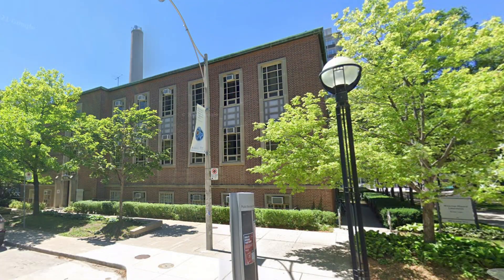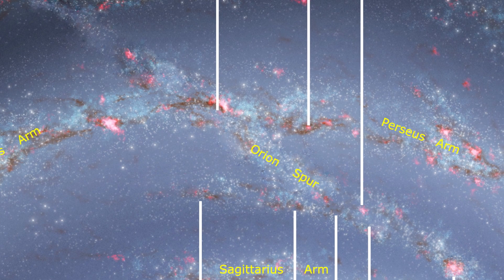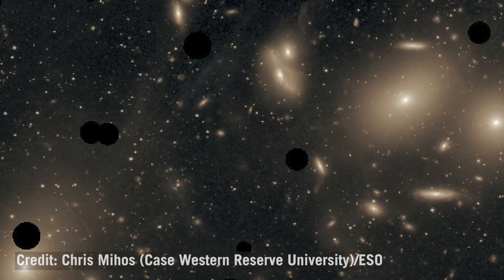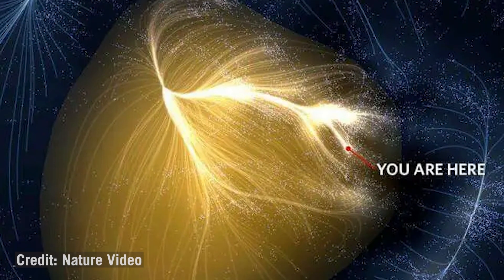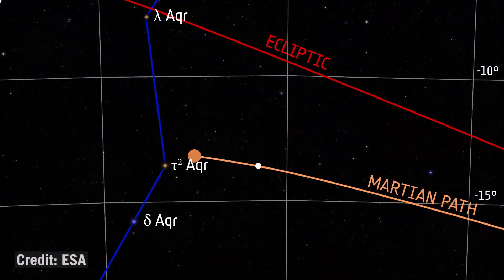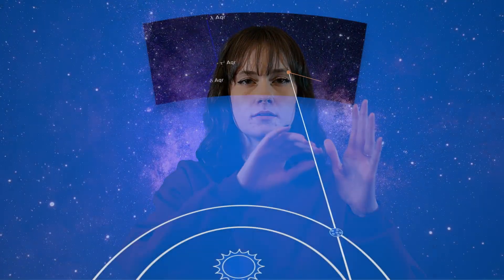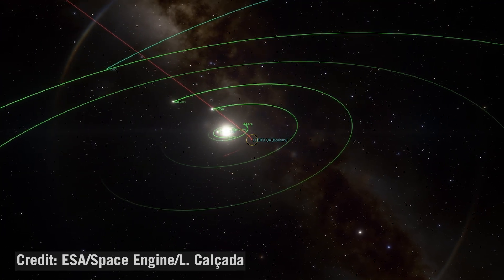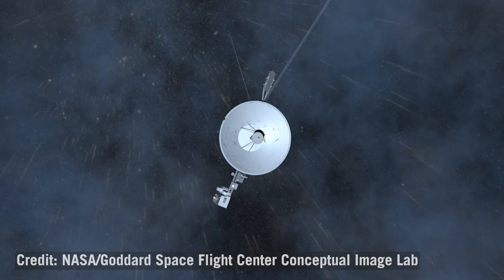What is our Cosmic Address?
The Dunlap Institute is located at 50 St. George Street, Toronto, Ontario. If you needed to send a letter there from another part of the country, that's all you'd need - along with a postal code and a stamp!

But what about a person's *cosmic* address? U of T PhD student Amanda Cook explains what ours is, giving unique perspective on where exactly we are located in relation to the Universe!

About the Dunlap Institute:

The Dunlap Institute for Astronomy & Astrophysics at the University of Toronto is an endowed research institute with over 80 faculty, postdocs, students, and staff, dedicated to innovative technology, groundbreaking research, world-class training, and public engagement. The research themes of its faculty and Dunlap Fellows span the Universe and include: optical, infrared and radio instrumentation, Dark Energy, large-scale structure, the Cosmic Microwave Background, the interstellar medium, galaxy evolution, cosmic magnetism and time-domain science. The Dunlap Institute, the David A. Dunlap of Astronomy and Astrophysics, and other researchers across the University of Toronto's three campuses together comprise the leading concentration of astronomers in Canada, at the leading research university in the country. The Dunlap Institute is committed to making its science, training, and public outreach activities productive and enjoyable for everyone of all backgrounds and identities.